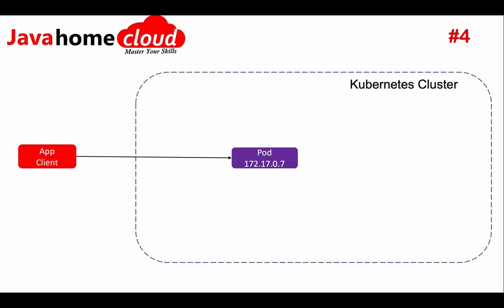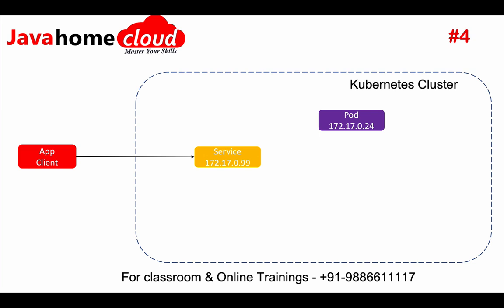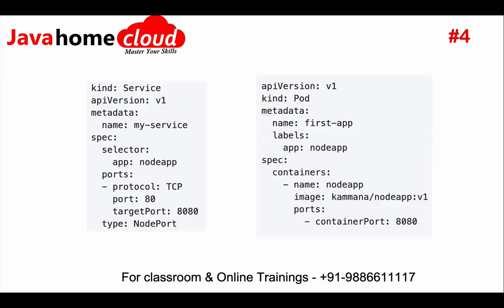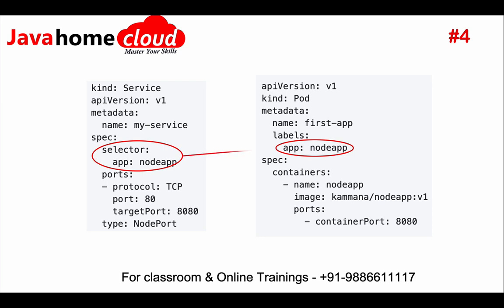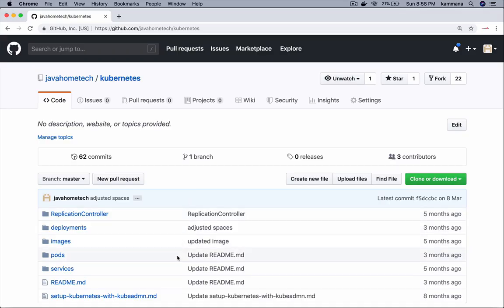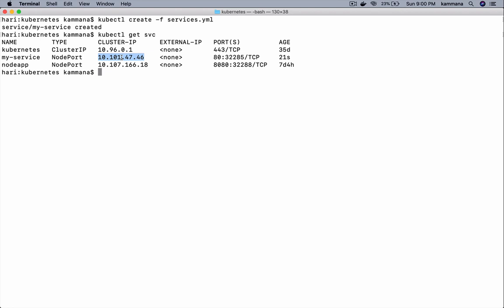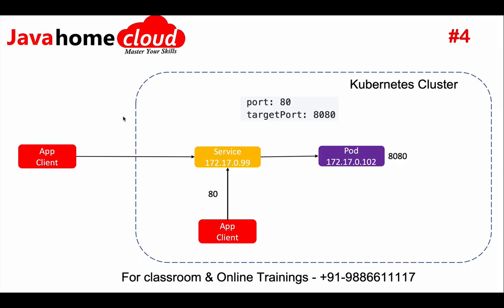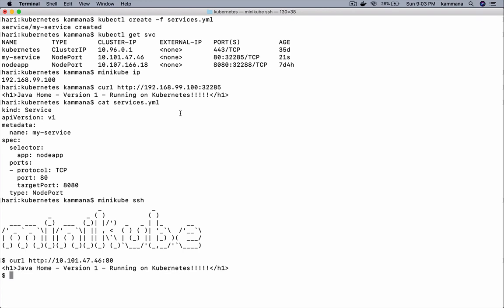Kubernetes Services | Kubernetes Service explained | Kubernetes tutorial | Java Home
This video covers what is service object and how service helps in kubernetes cluster.